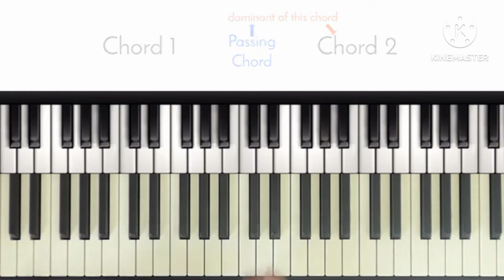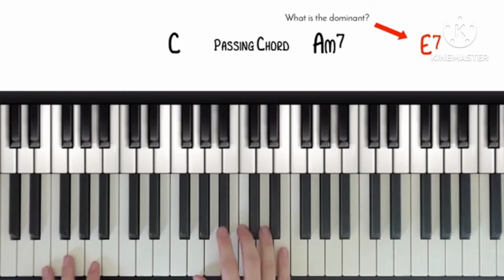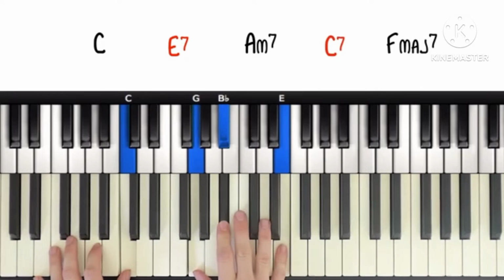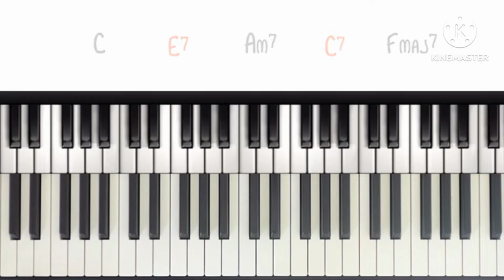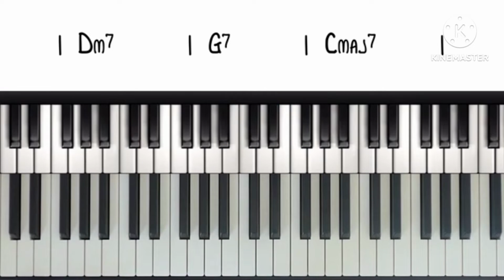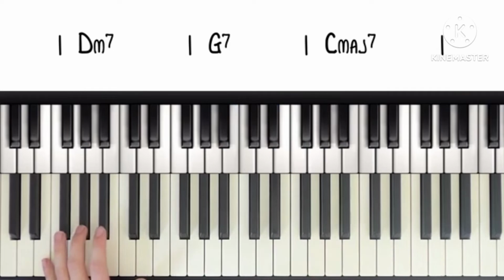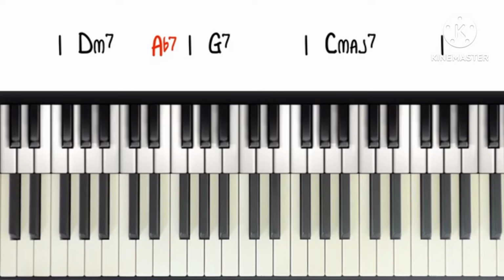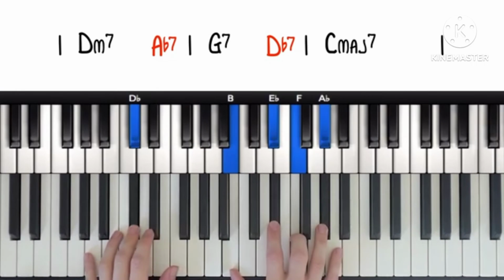Easiest Beginners Passing chords tutorial